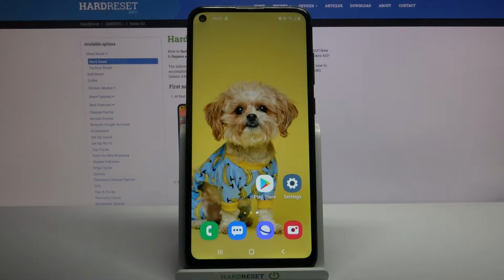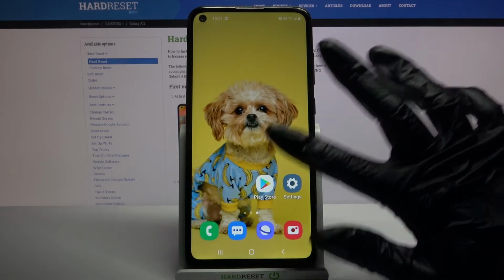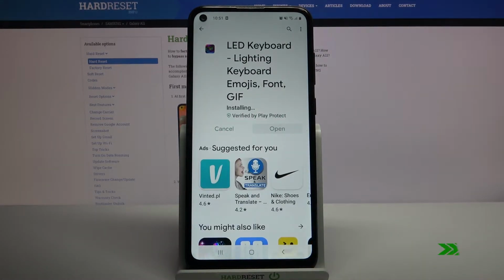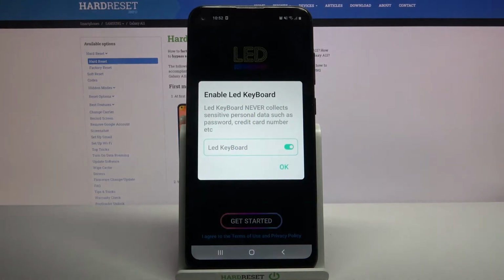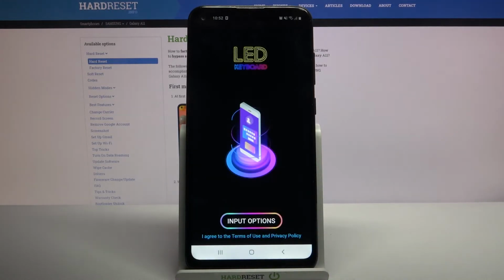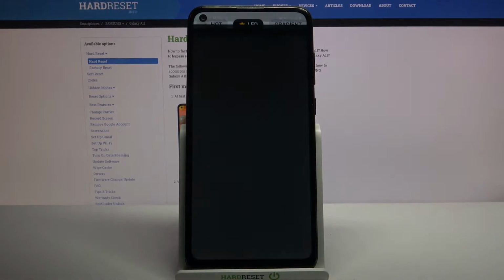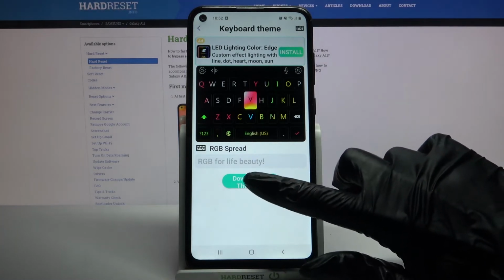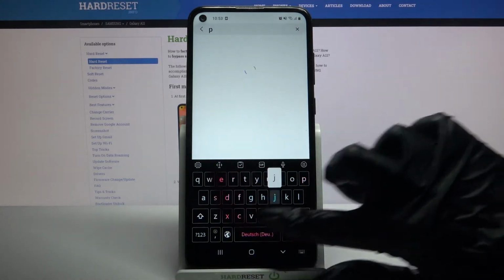SAMSUNG Galaxy A11 - How to Download & Apply LED Keyboard Application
Thank you for visiting our channel. This is really an interesting topic - how to install the LED Keyboard application. But, of course, you can ask: what's so unusual here. Namely, by installing this perfect feature, you'll be able to amaze your friends and acquaintances with a bright and unforgettable SAMSUNG keyboard look. Like this guide and use the rest of the tips from our HardReset.Info channel.